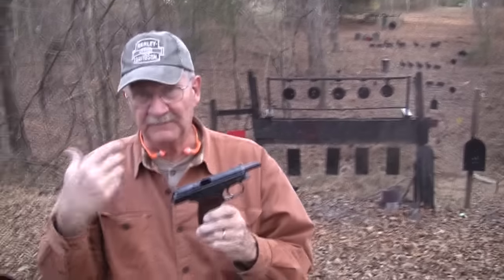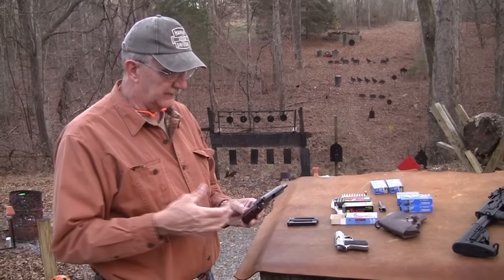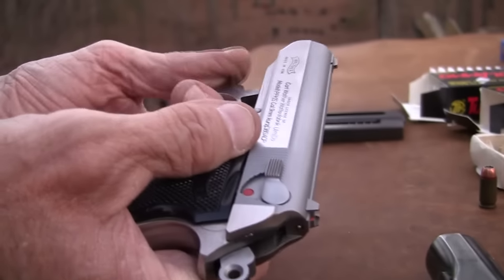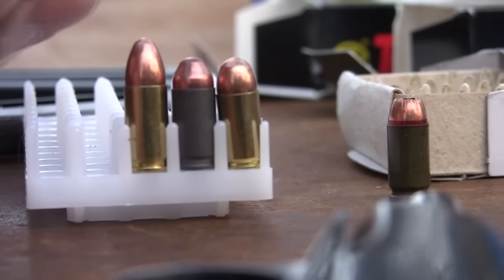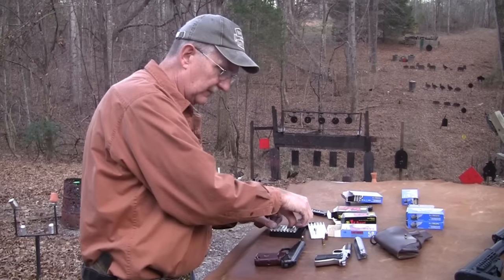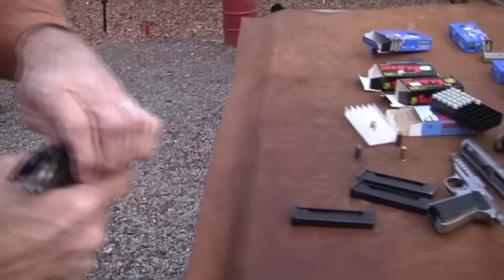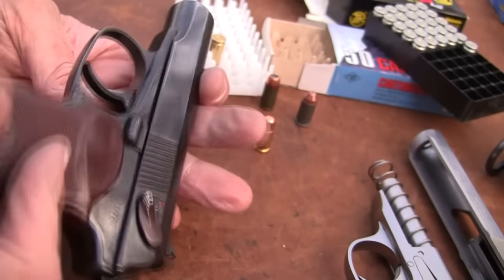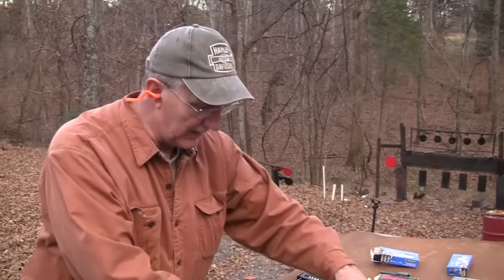Makarov 9x18 ( Russian Military Model)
Shooting and showing a classic  Makarov 9X18 pistol.  This particular pistol was made in Russia (1976) and imported through Bulgaria.